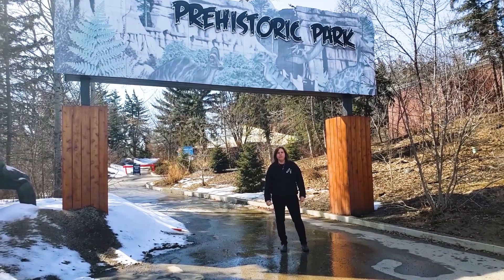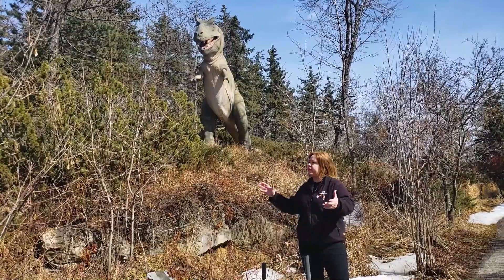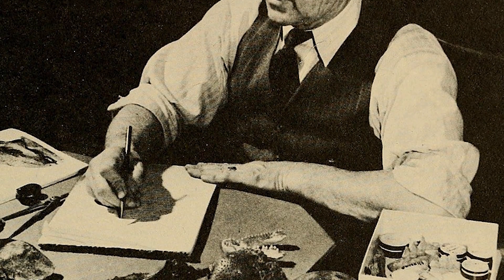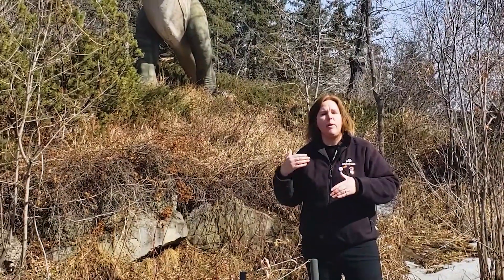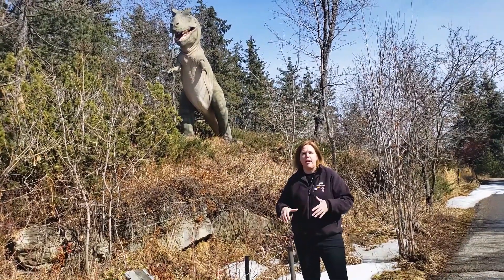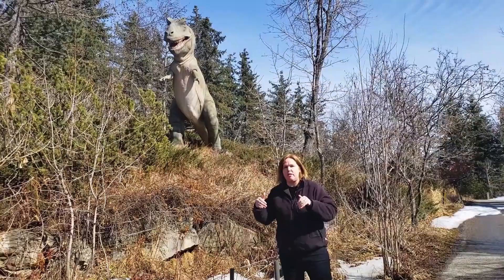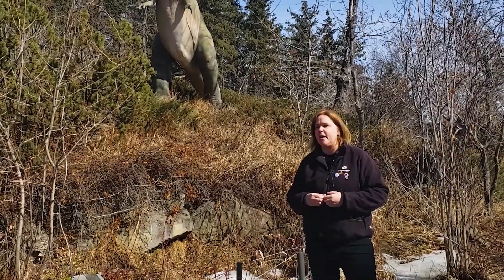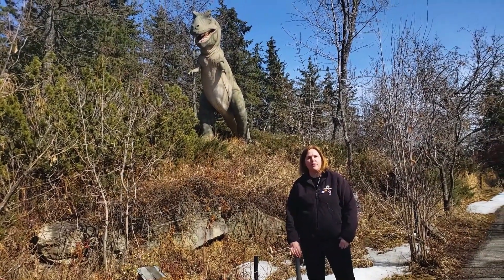Your Daily Dose: Prehistoric Park - Part 1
Your Daily Dose heads back in time today! Hear all about the connection between dinosaurs and birds with Jen from our Education team as she takes you on the first of several tours through time in our Prehistoric Park.

Check back daily for more behind the scenes unique Calgary Zoo experiences during our temporary closure. Next up today: Your Daily Dose At Home!